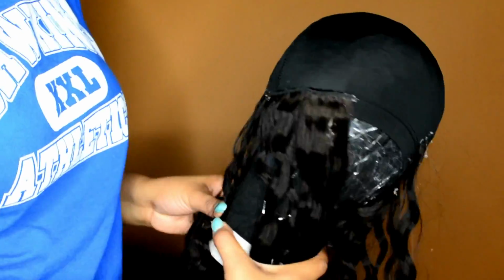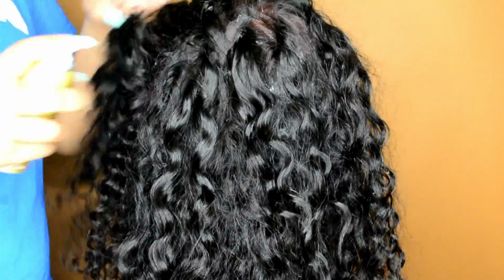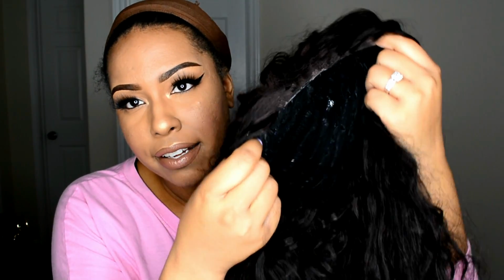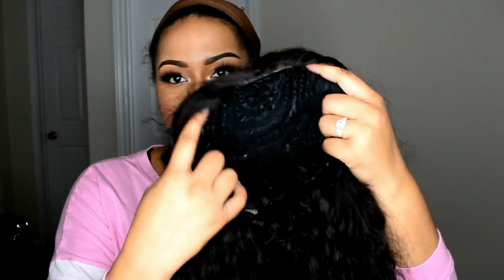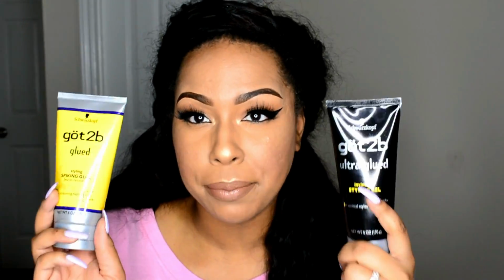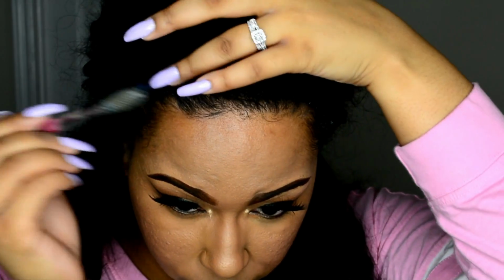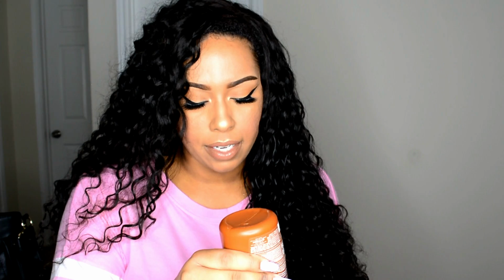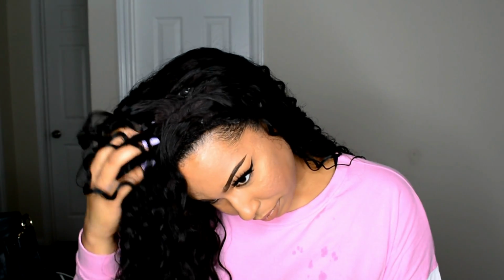More Curls For The Girls! | Ivy Flip Over Wig | No Closure | Malaysian Water Wave | Le Moda Hair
Lashes: Lion Hearted by Cake Face Beauty
Liner: Elf Liquid Liner in Jet Black
Lips: Truffle Raine + Sugar from Coloured Raine + NYX Butter Gloss in Tiramisu

Wig Grip